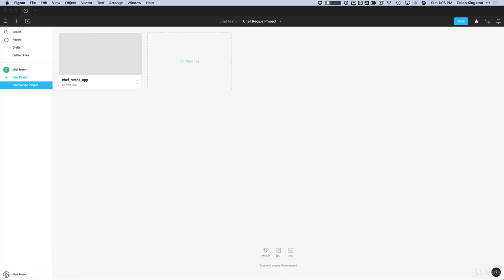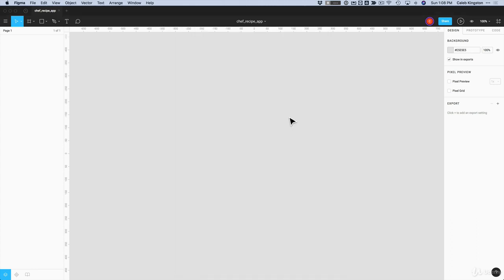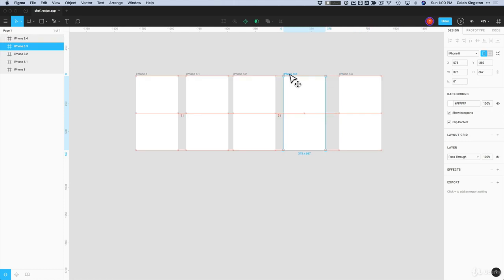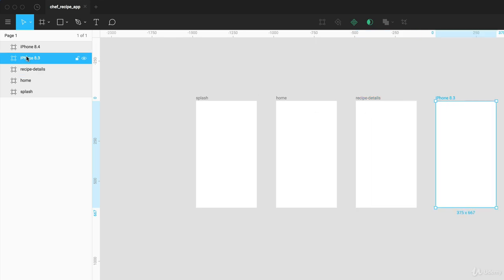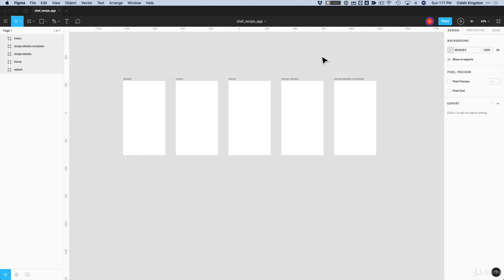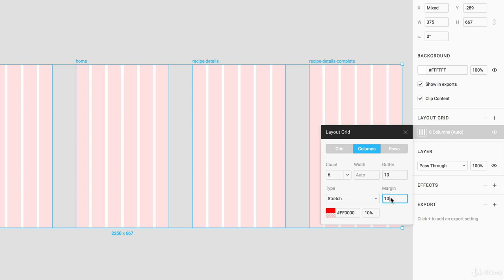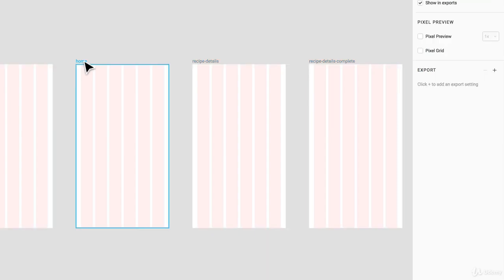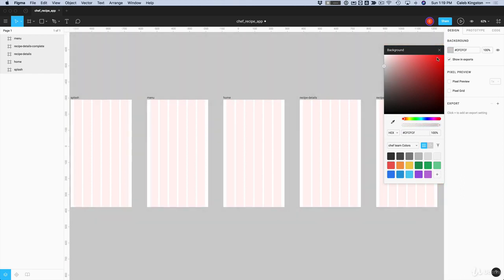Learn Figma - Working with Frames #15